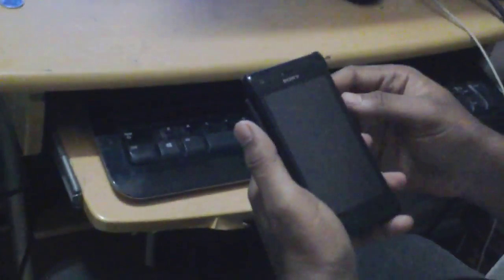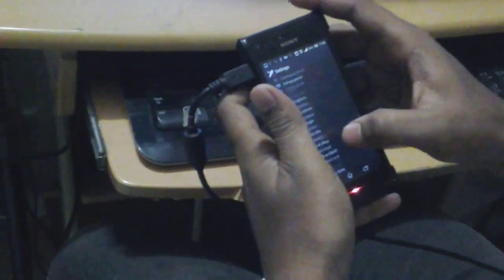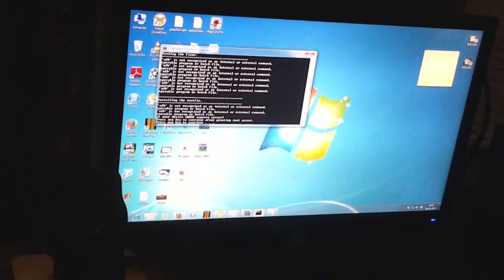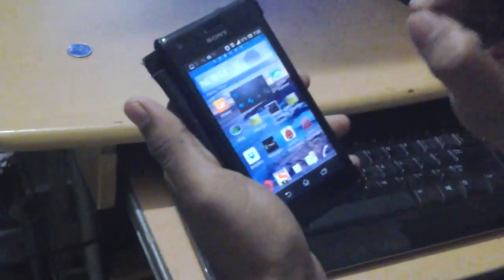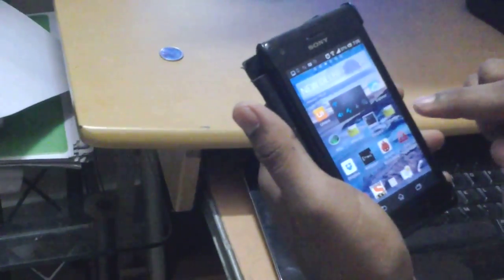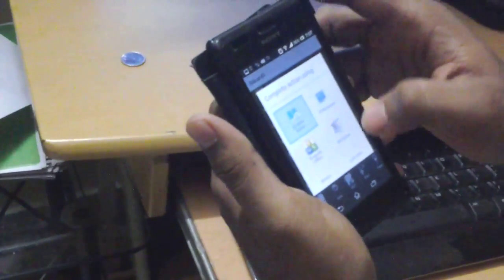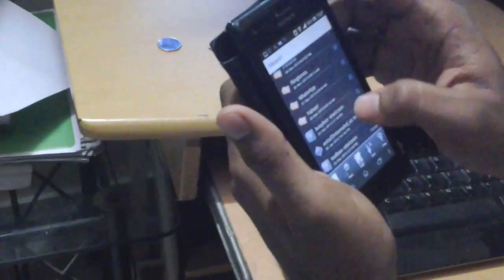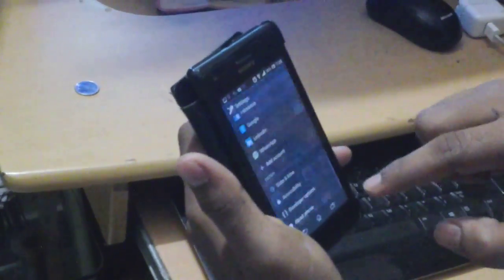how to swap external memory to internal memory in sony xperia M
This is a video on how to swap external memory to internal memory in sony xperia M smartphone. The links are given below

In the terminal emulator type
su
vold
paste first 2 lines of the script file given in description and press enter.
paste next two lines of the script file given in the description and press enter.

Remember u need to type these commands in the emulator every time u switch off ur phone.I m currently working on to do this process automatically using universal intd.

sorry for the low quality video :(. Hit like if it really helped you.

it only works with build number 15.1.c.1.17. I will add support for other firmwares to but it takes some more time.Donot forget to install busy box after rooting. It will not work without installing busybox.